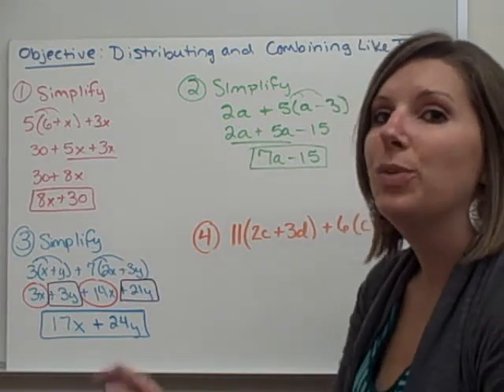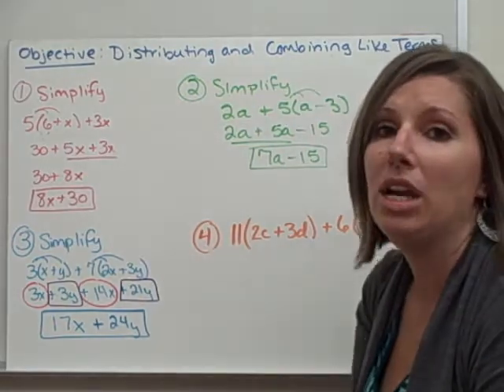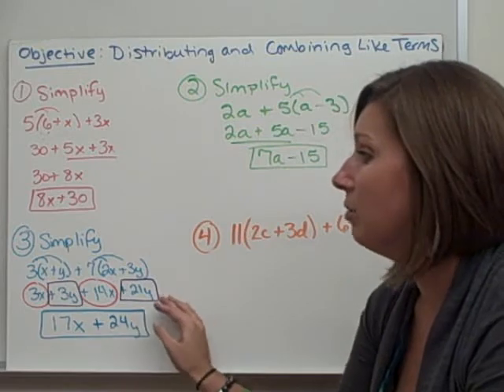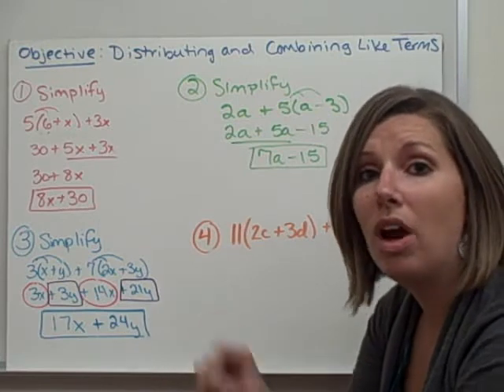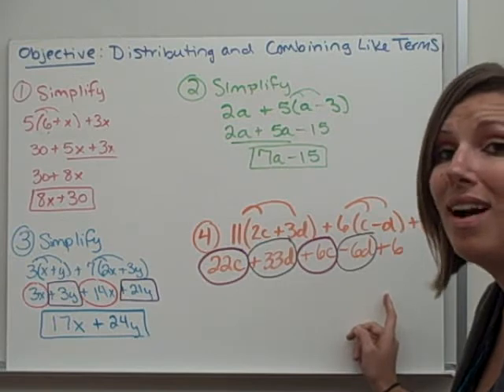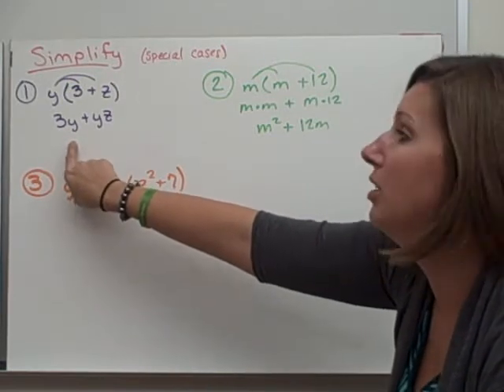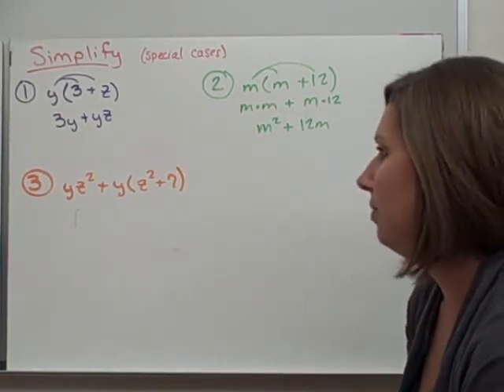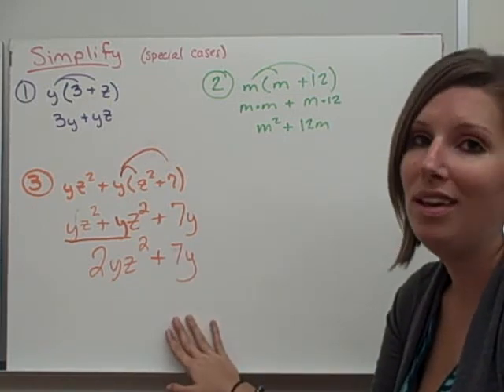Echols Like Terms